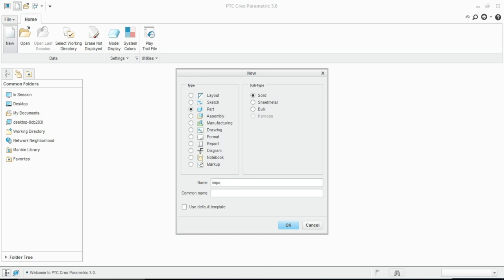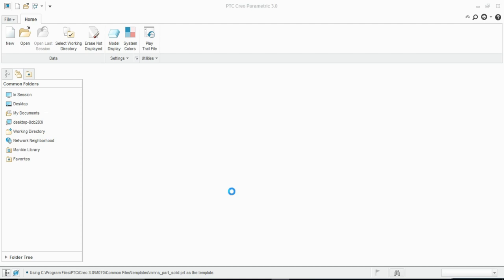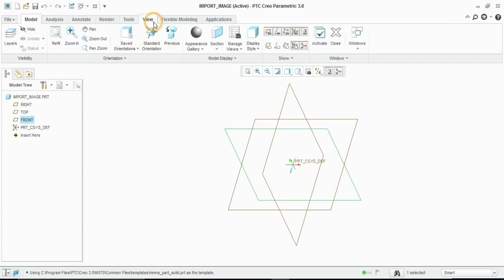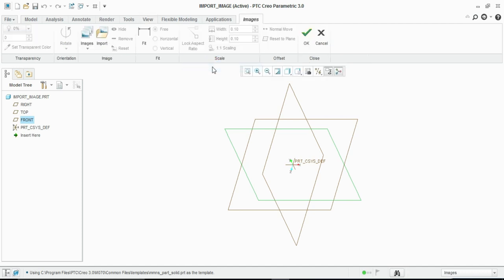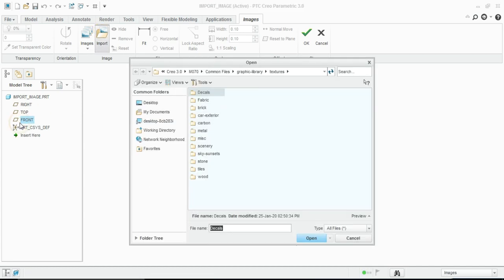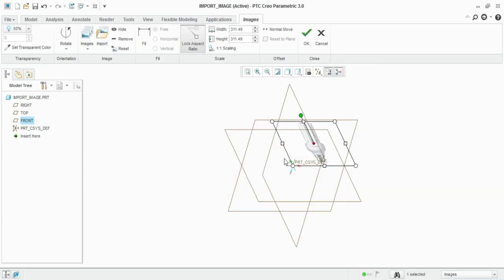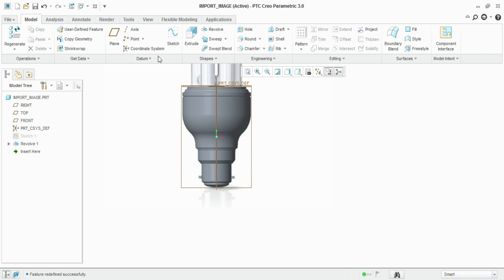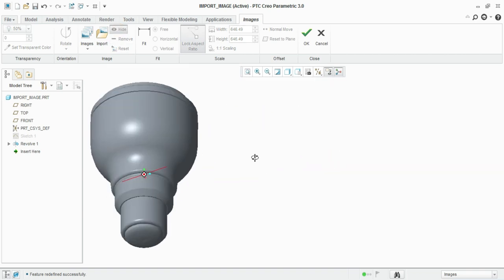how to import image in creo parametric - தமிழ்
any doubt please  comment .